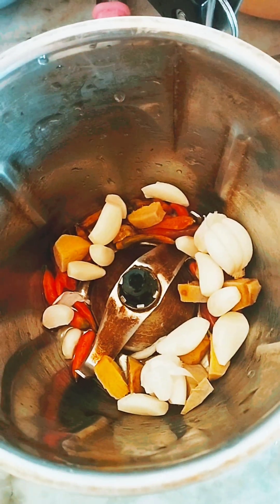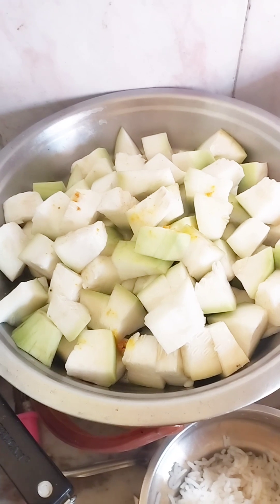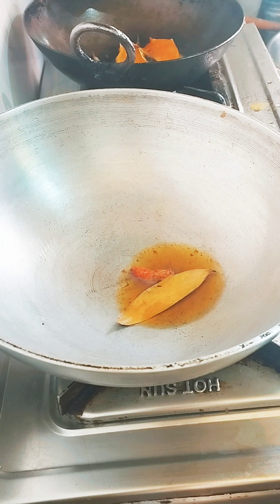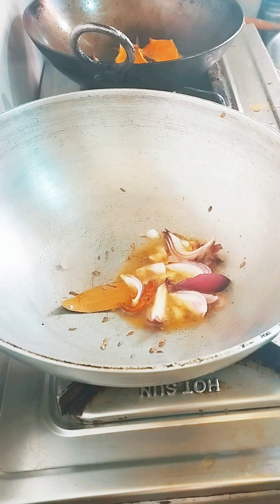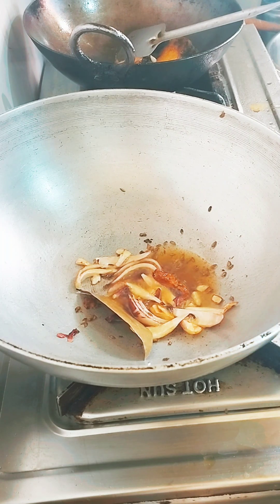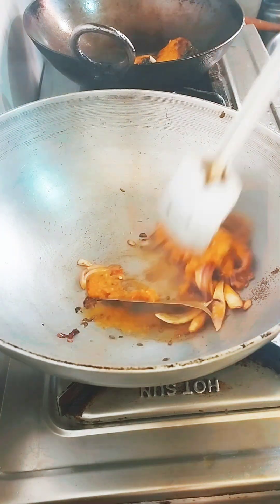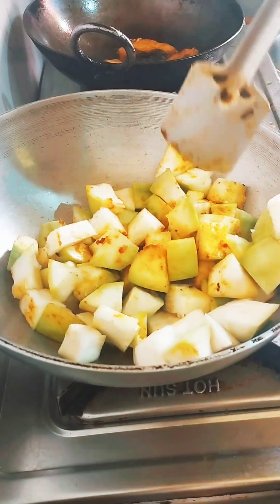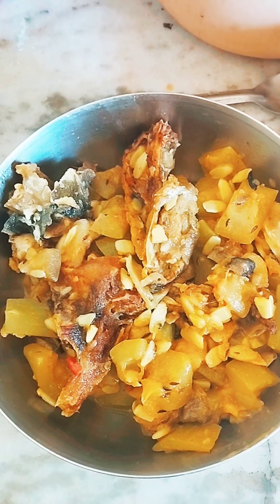আজকের এই সুস্বাদু রেসিপি অতি কম সময়েই রান্না করে নিলাম।